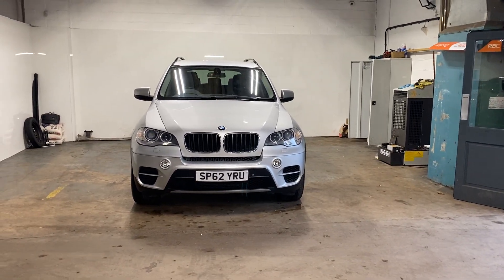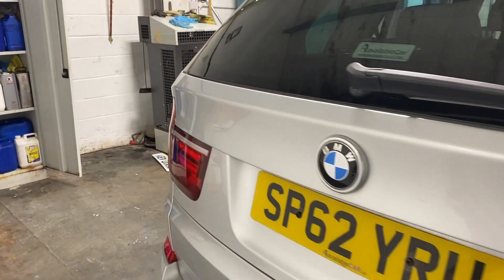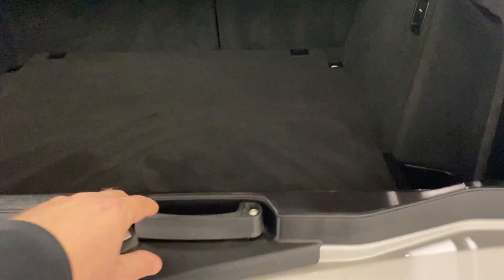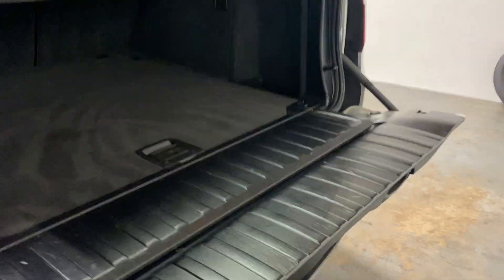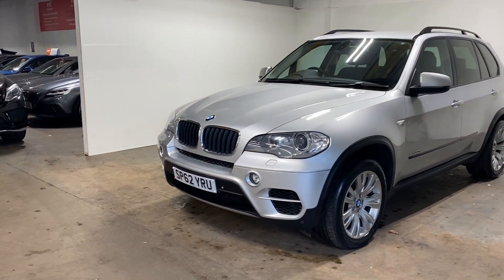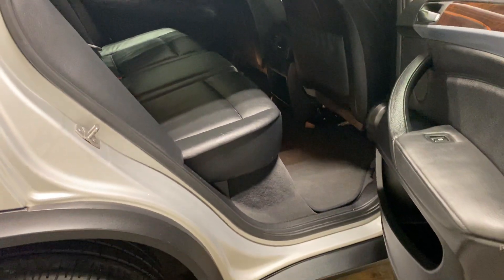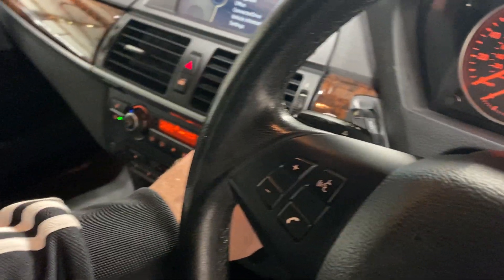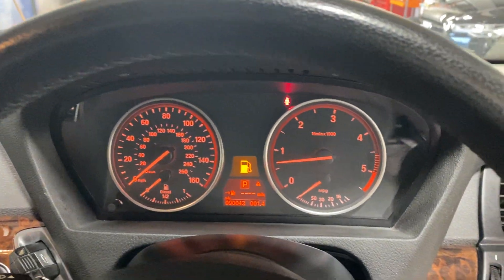22 September 2021